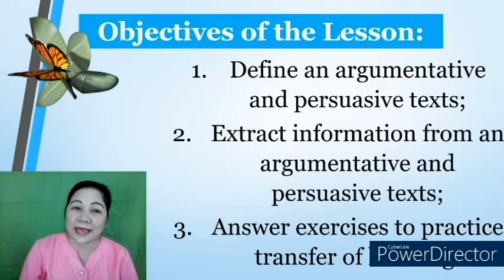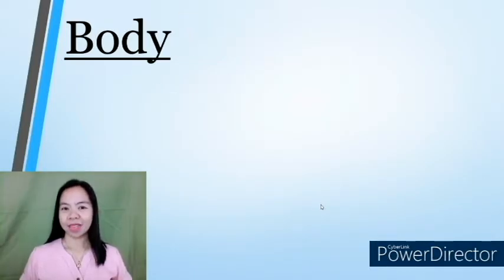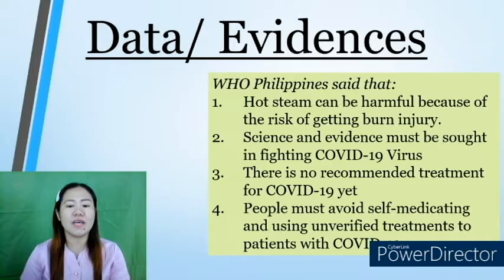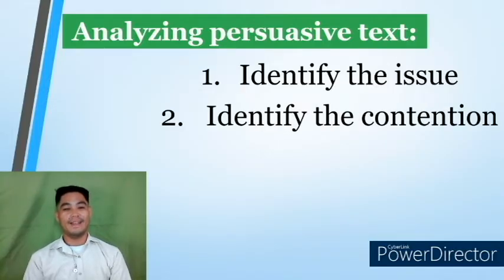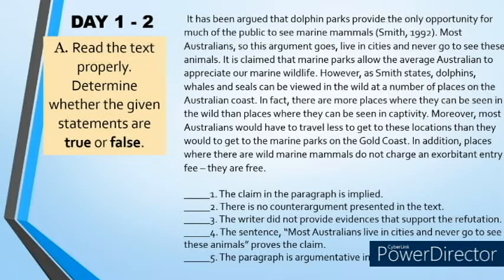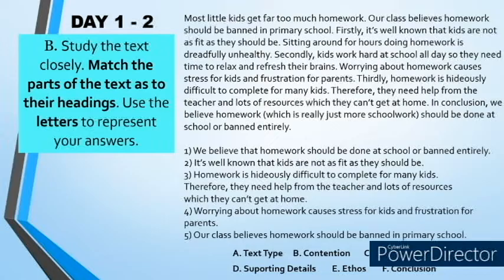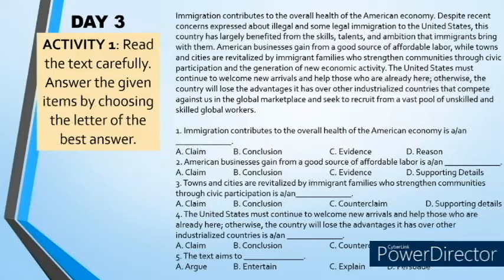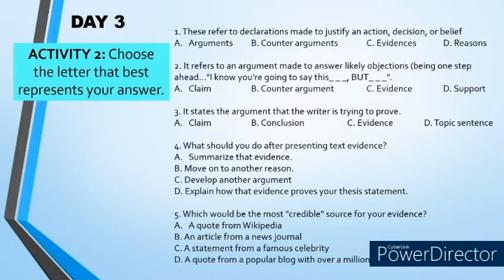Grade 9 Q3 Weeks 3-4 | Extracting Important Information from Argumentative/Persuasive Text